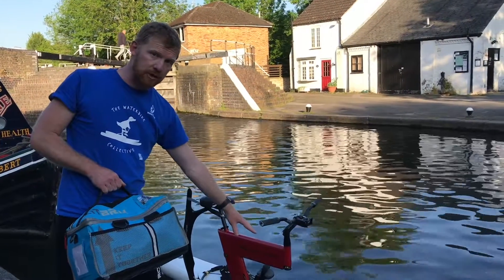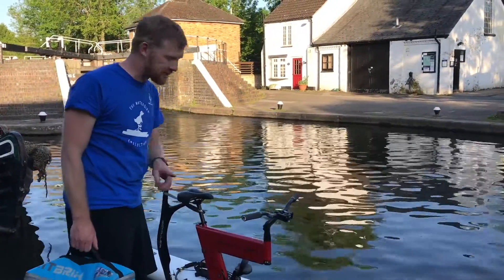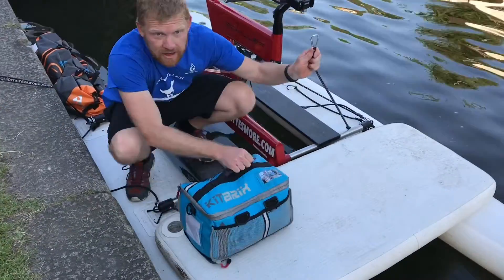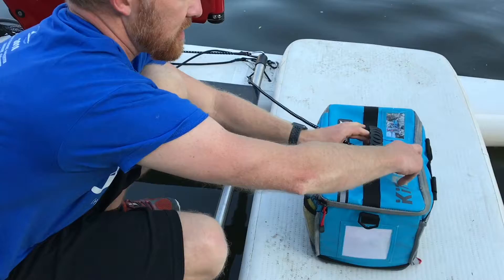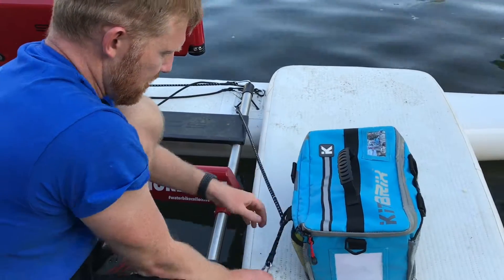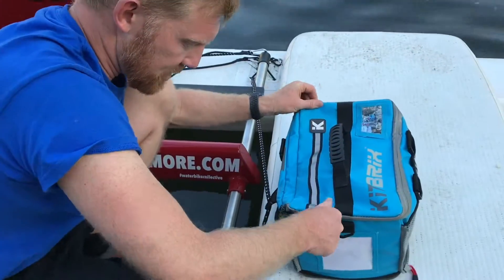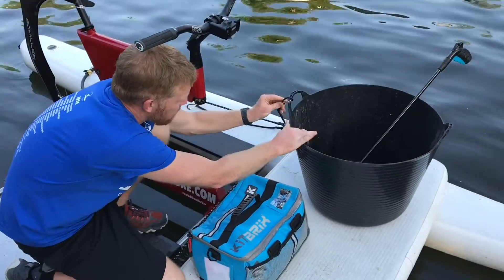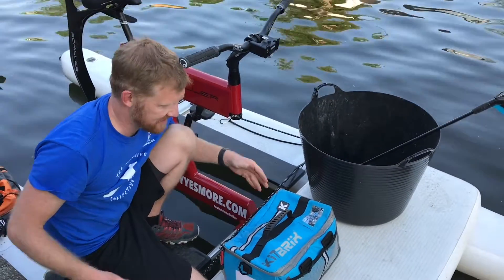Waterbike Collective: How to store bags on the waterbike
How to ensure the gear on the bike is safely clipped in.